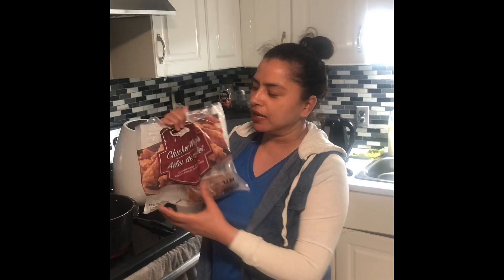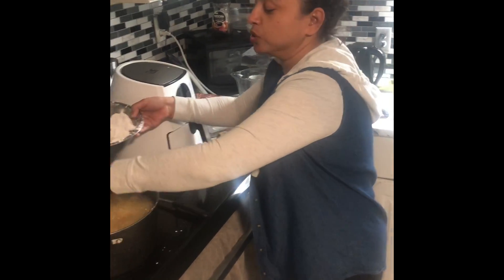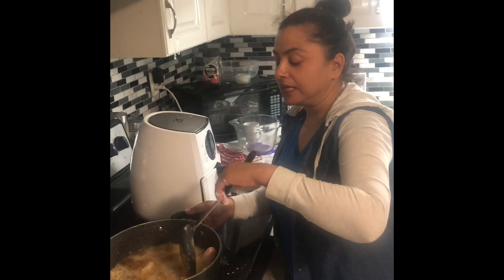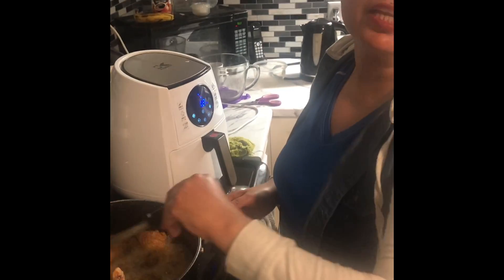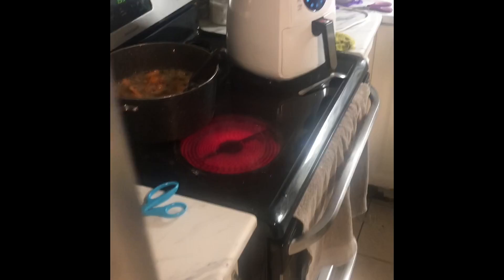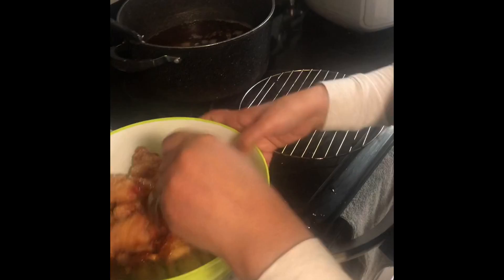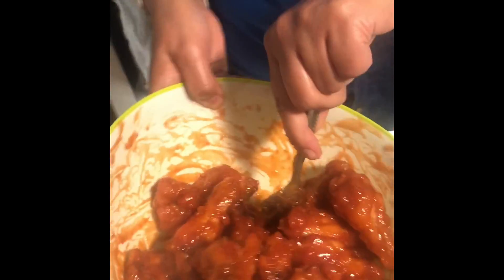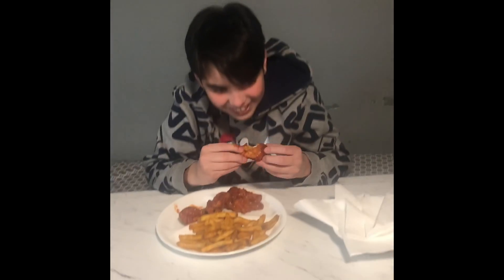HOW TO COOK SIMPLE DELICIOUS CHICKEN WINGS (READY IN LESS THAN 10 MINUTES)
Welcome to my first video my brown sugar babies! I hope you enjoyed my video and tried out my recipe it’s perfect for the whole family.